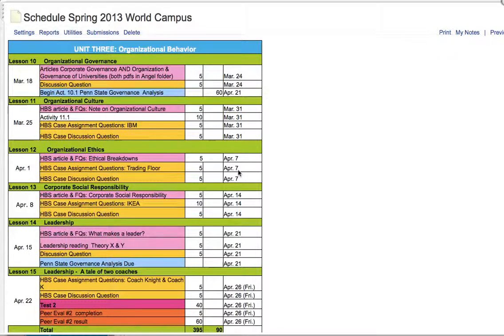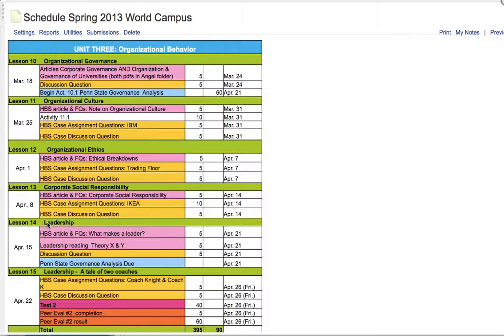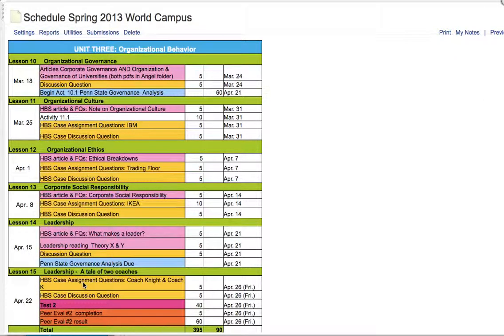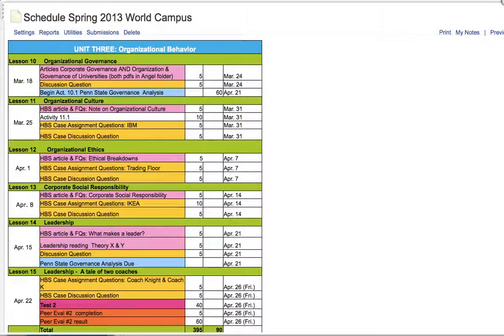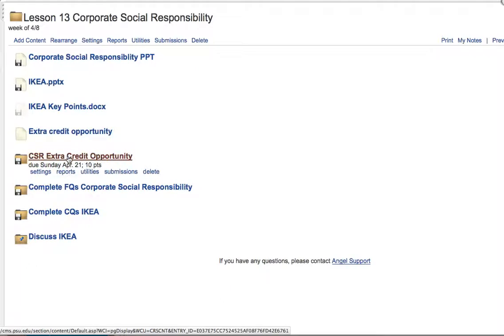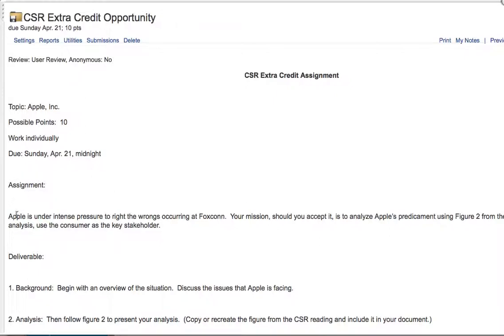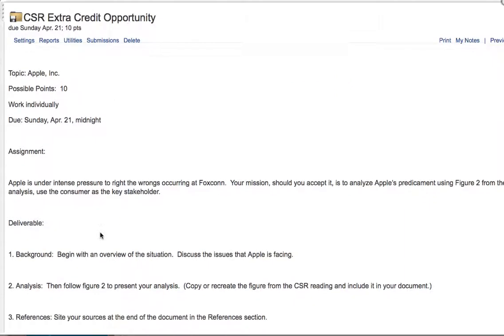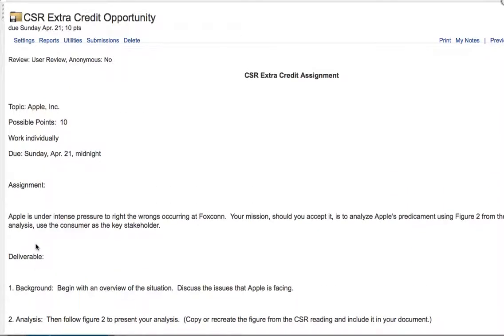Overview of Weeks 14 & 15